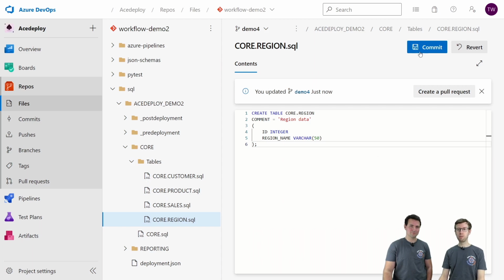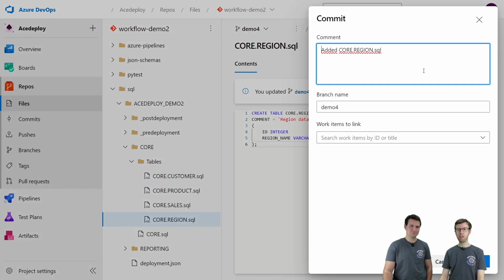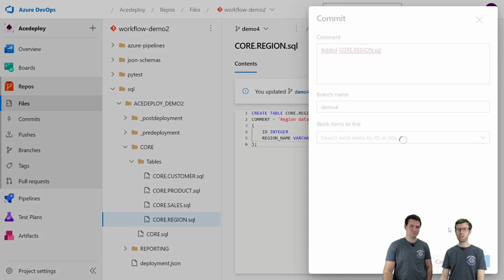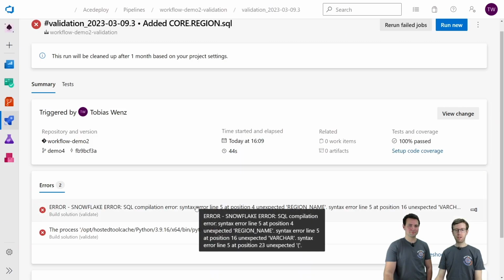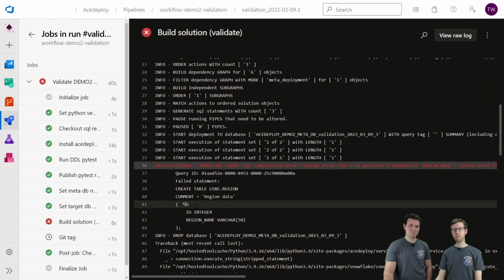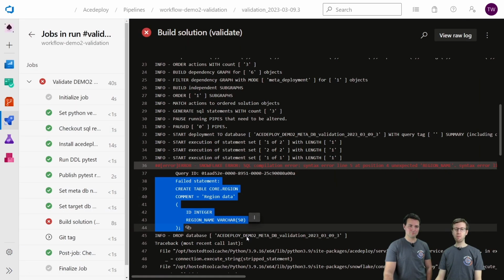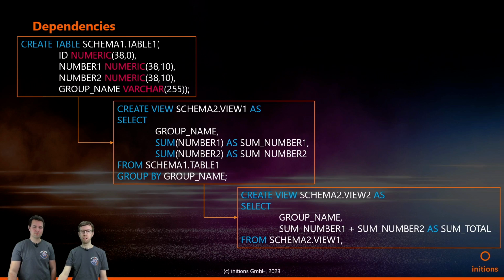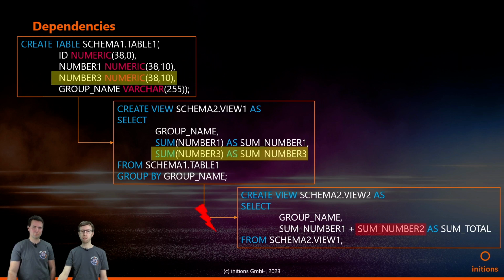Ace Deploy - Error Detection and Object Dependencies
Ace Deploy is our toolbox to help Snowflake customers get the most out of their data cloud installation and also reach Next Gen BI in terms of speed and security.

Our black belt Snowflake experts Tobias Krüger and Tobias Wenz provide insights about error detection and object dependencies in their third video